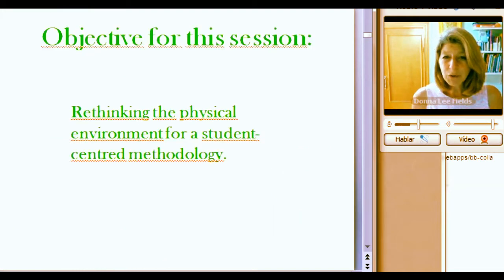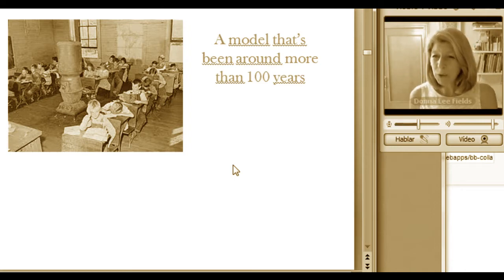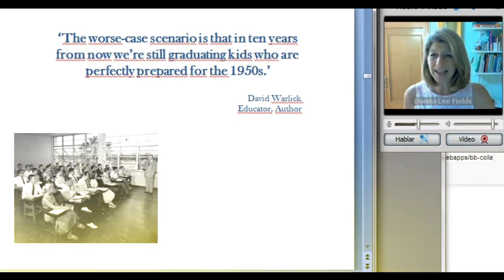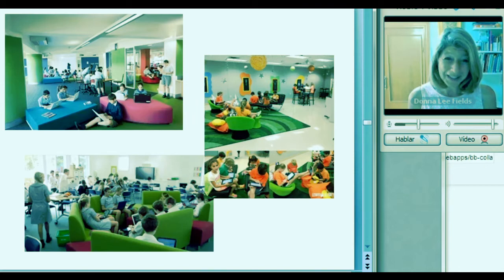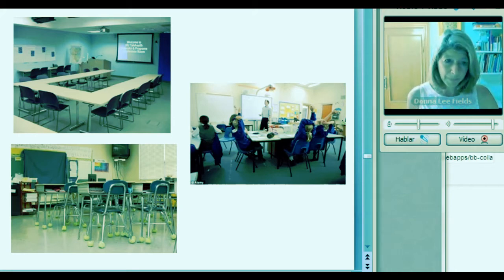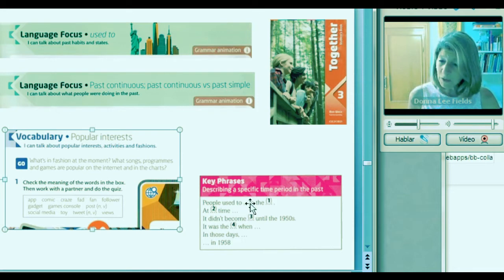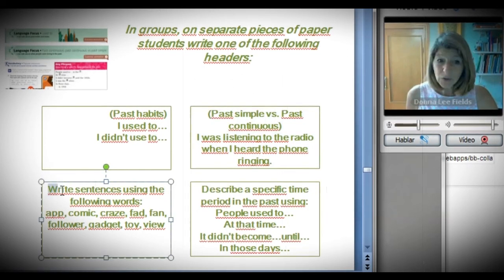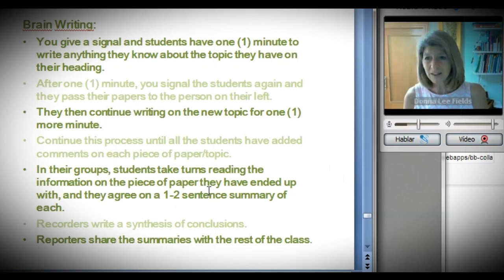CLIL: Webinar 1 - The Physical Environment (Donna Lee Fields)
This is the first in a series of short webinars designed to help teachers make their classrooms even more dynamic and educational than they already are.